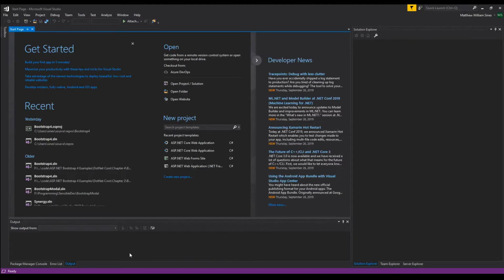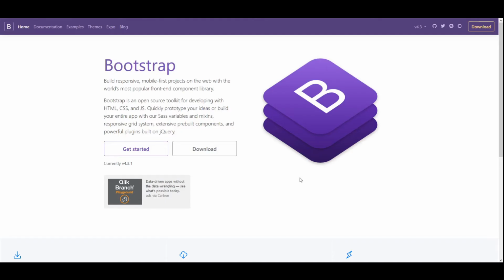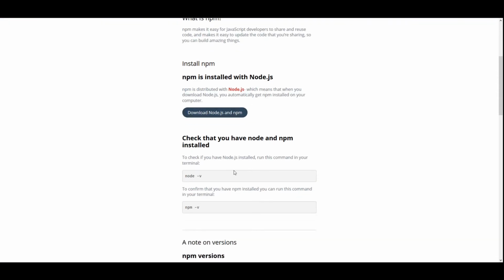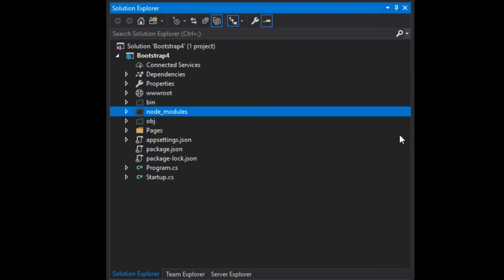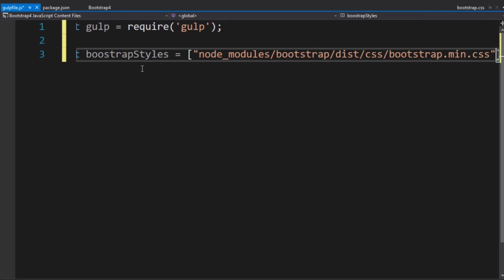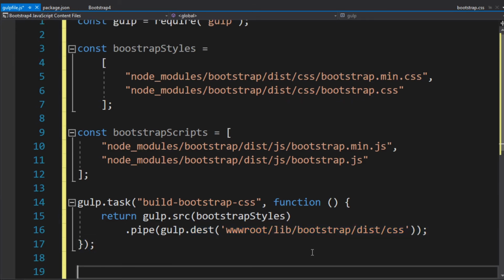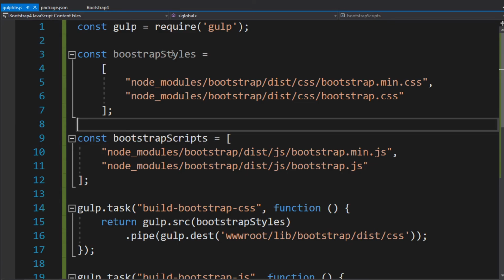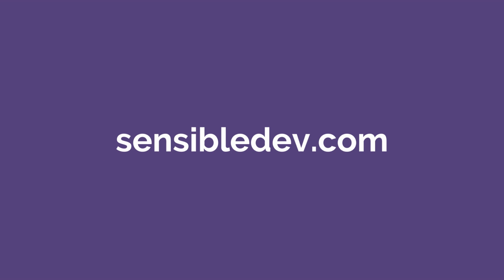How to Upgrade to Bootstrap 4 in Visual Studio 2017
Learn how to upgrade from Bootstrap 3 to Bootstrap 4 in Visual Studio 2017 and .NET Core. If you liked this, check out the

Want the code? Take a look at my book, Bootstrap for .NET Devs.